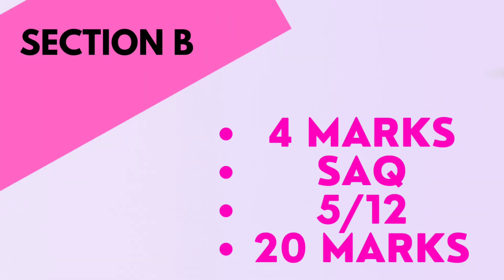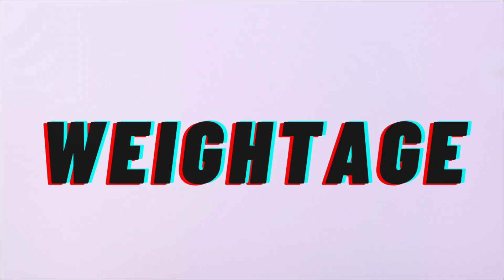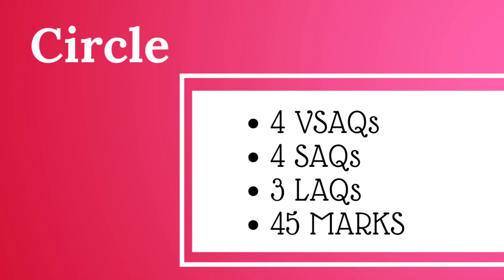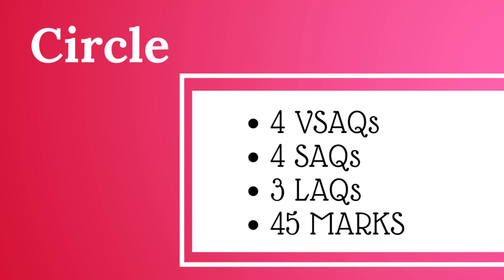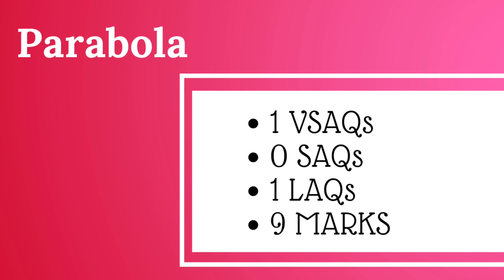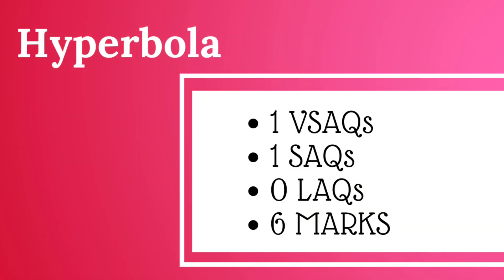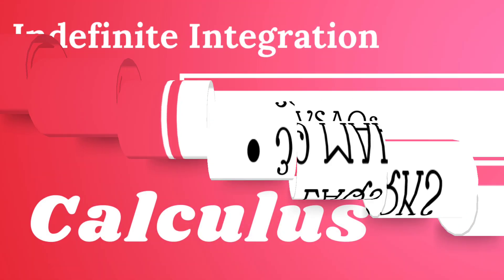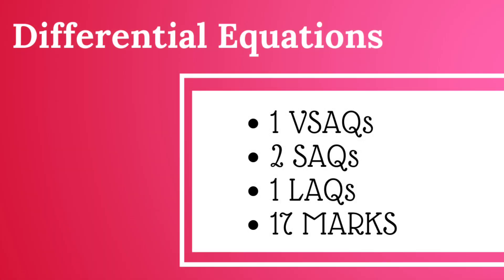Score 75 in maths b || Best study plan and maths strategies in telugu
This video is solely dedicated to maths i.e. 2nd year maths b. these exam preparation tips will help you out. this series related to inter exams and this series is specially for inter board exam 2022(inter board maths b exams). study and perform well in maths exam. This will study tips maths study time table. also it helps to know how to study maths,how to score good marks in maths,how to study,maths subject,how to get good marks in maths,how to top in maths,good marks in maths,top 5 tips to study in maths,how to learn maths,how to score 75 in maths 2b,maths weightage,maths syllabus,maths paper pattern,maths 2b,maths study plan

TIMESTAMPS
0:00 intro
00:26 contents
00:48 paper pattern
2:06 syllabus
2:41 chapter wise weightage
6:15 study plan

ALSO WATCH

Don't get into mechanical branch if you are not okay with these 5 factors in telugu

Tips to make a best study timetable in telugu|| how to make a best study timetable